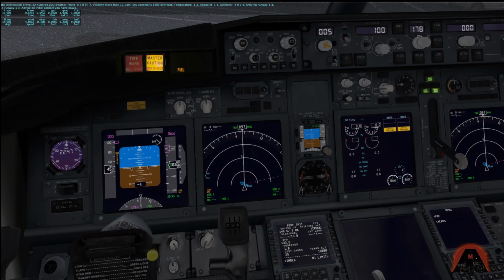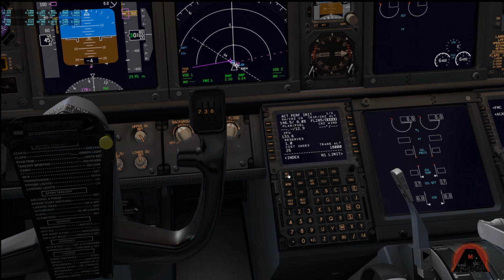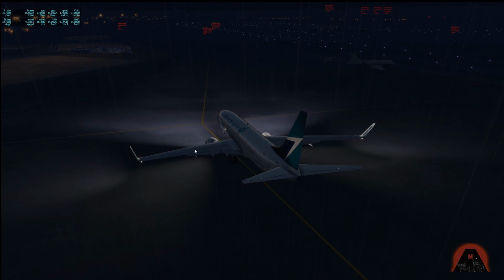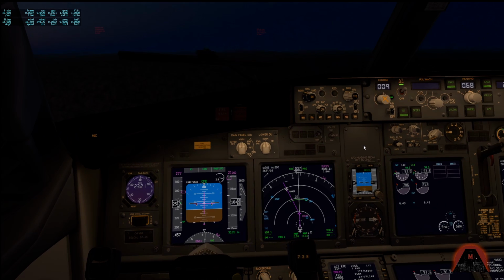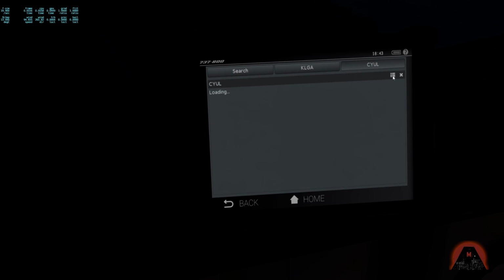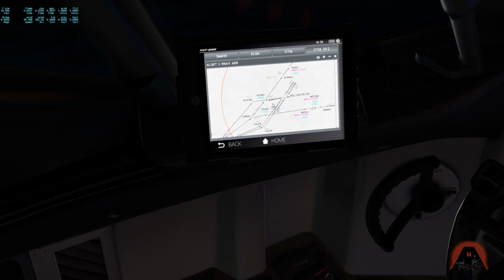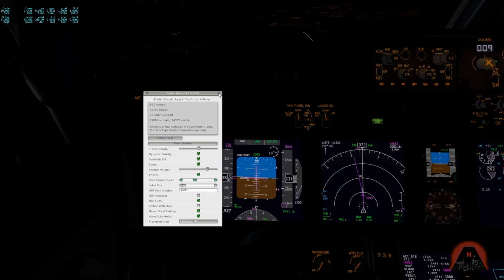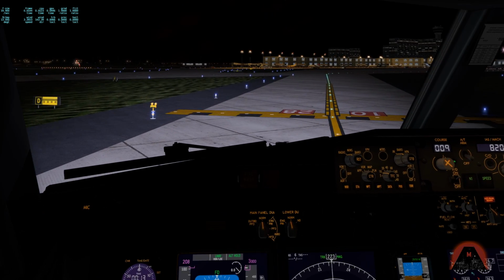X Plane 11 | KLGA to CYUL | T/O in rough weather | Zibo Mod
I have to admit, the decent and approach to CYUL was a bit rough...don't judge.

Pilot2ATC (don't mind the the website from 1998)

The RIG:
CPU:Intel(R) Core(TM) i78700k CPU @3.70ghz (overclocked to 4.70ghz)
Graphics: GeForce GTX 1070 8gb